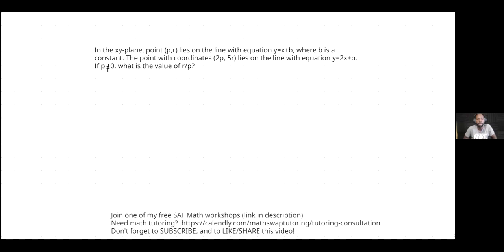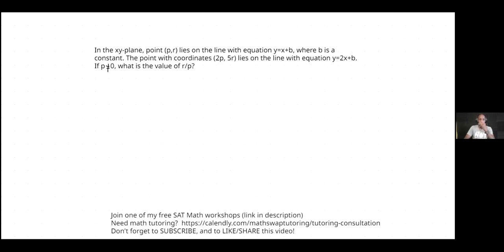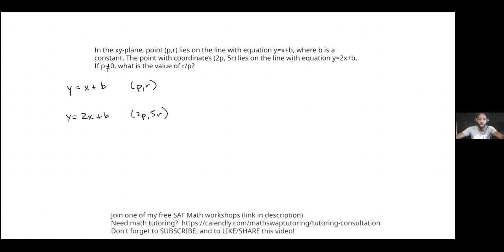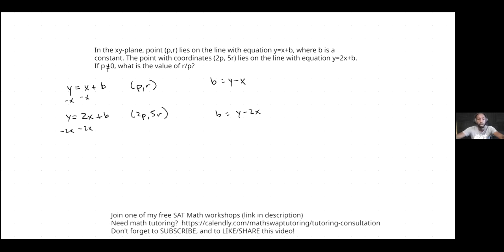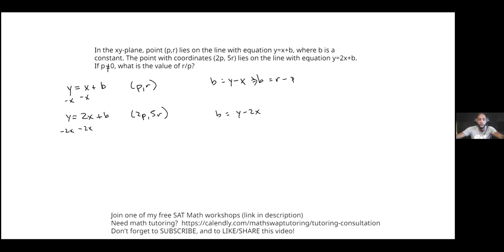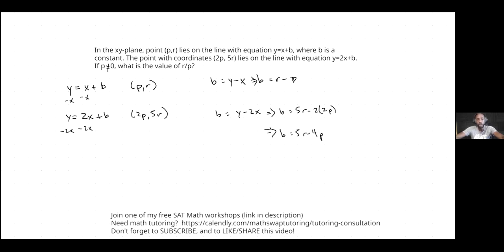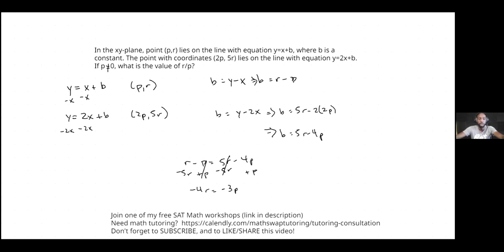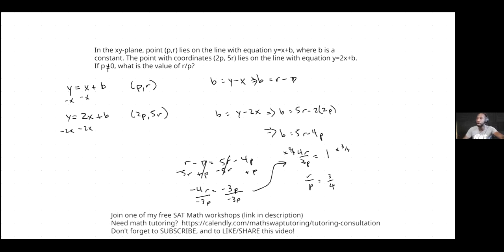Find r/p | SAT Math Practice | Math Fun